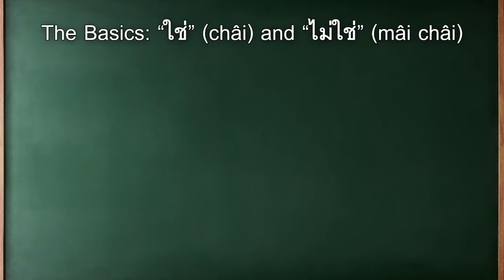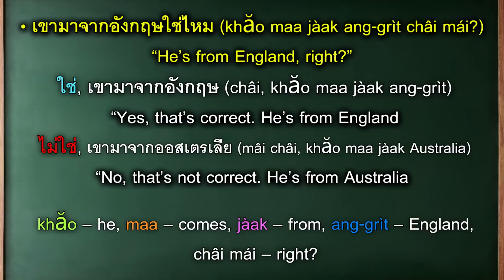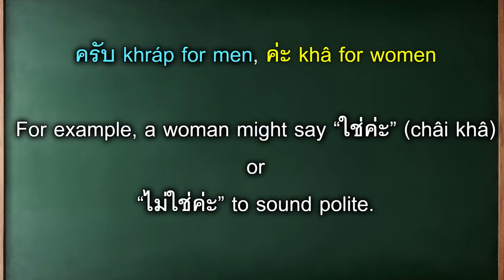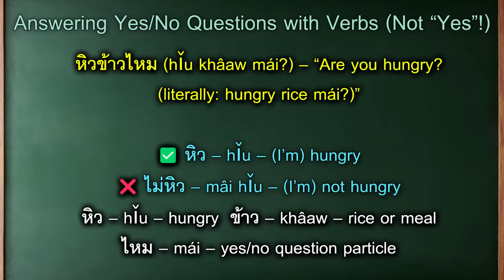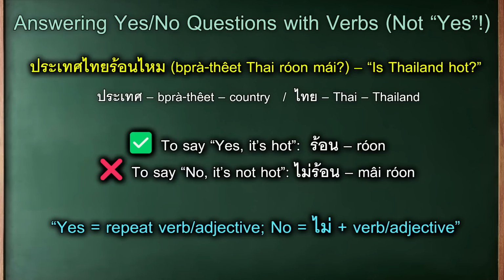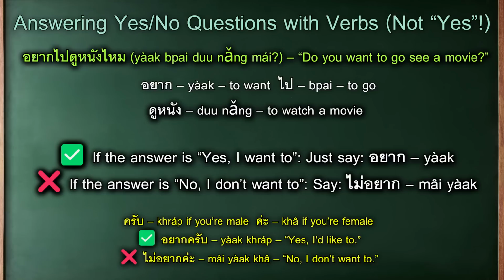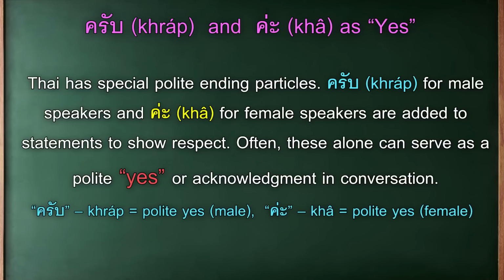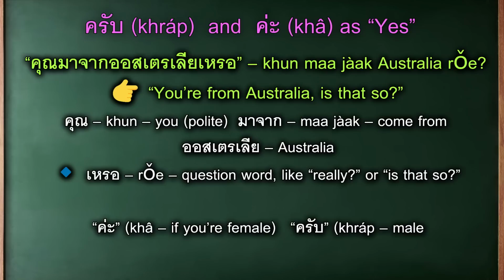How to Say Yes and No in Thai Like a Native (Not Just "Chai" or "Mai Chai") | Thai for Beginners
Learn how Thai people really say “yes” and “no” — it’s not just chai and mai chai!
In this beginner-friendly Thai lesson, we’ll explore real conversation patterns and polite ways to agree or disagree like a native speaker.

✨ What you'll learn in this video:
– The difference between ใช่ (chai) and ไม่ใช่ (mai chai)
– Why Thai people rarely say “yes” or “no” directly
– How to answer yes/no questions with verbs
– The polite power of ครับ (khráp) and ค่ะ (khâ)
– Real examples with pronunciation and cultural tips

📌 Perfect for:
Thai language beginners, travelers, or anyone who wants to sound natural when speaking Thai.

Beginner Series: Start your Thai language journey with lessons designed for beginners.

Complete Thai Basics Listening Series: Practice listening skills with essential Thai phrases and conversations.

Learn Thai with The Secret of Us: Dive into real dialogues from "The Secret of Us" and learn Thai in context.

Learn Thai with Affair The Series: Explore key phrases and sentences from "Affair The Series" to improve your Thai.

Learn Thai with Gap The Series: Discover useful Thai expressions through scenes from "Gap The Series."

Learn Thai with Only You The Series: Learn natural Thai language from "Only You The Series" dialogues.